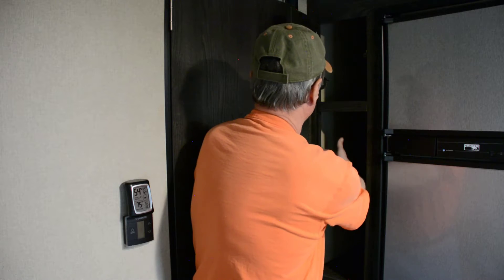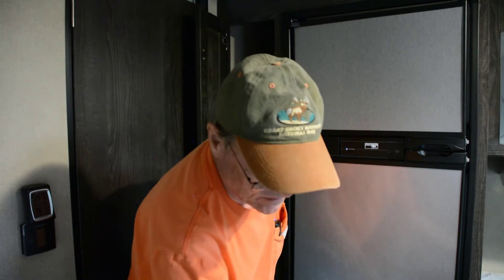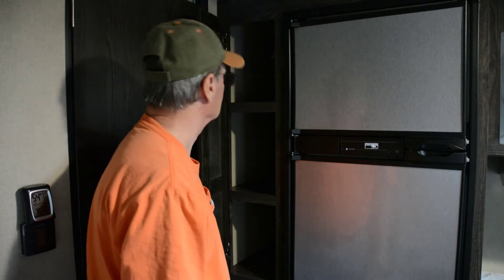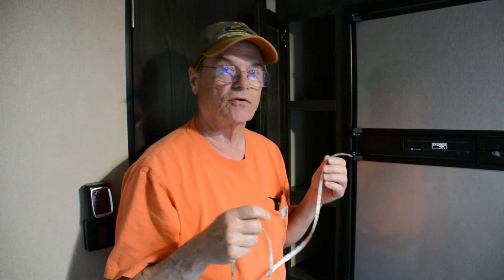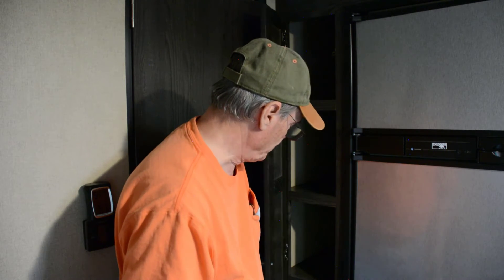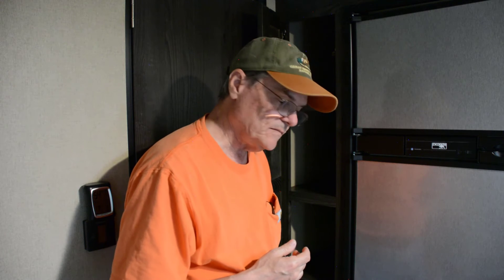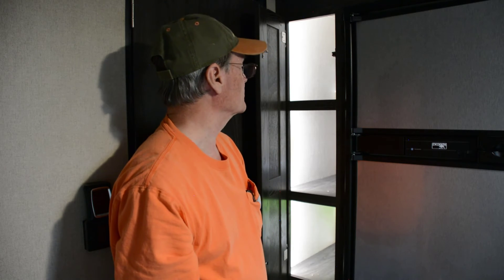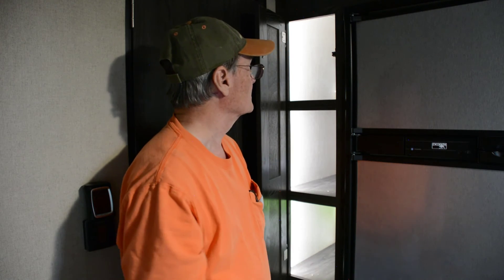How to improve the lighting in your Camper.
In this video I will demonstrate the installation of a Tape Light, to get more light in a camper.  The pantry in our camper was quite dark, because it is deep. The installation of a tape light was just the ticket. You will be able to see before and after pictures of the installation. You can see the results for yourself. This is an easy project for even the novice.  You will need minimal tools for the installation.

This will take you to our video about installing a LED Tape Light in our kitchen:

Parts used in this video:
HitLights Cool White LED Strip Lights (Not the brand we used but similar)

Wayne